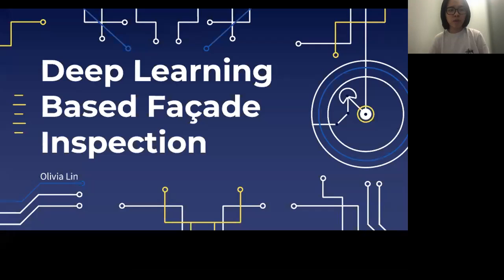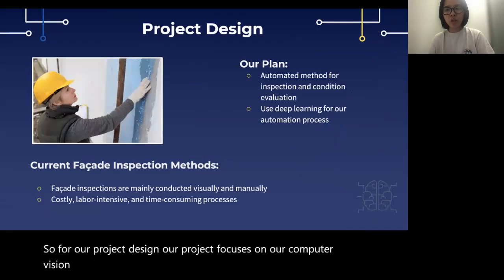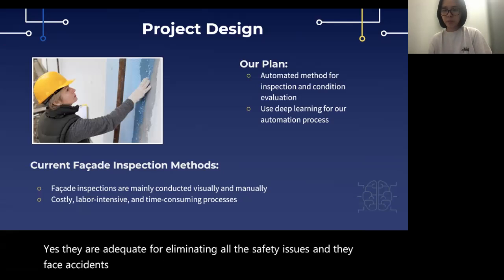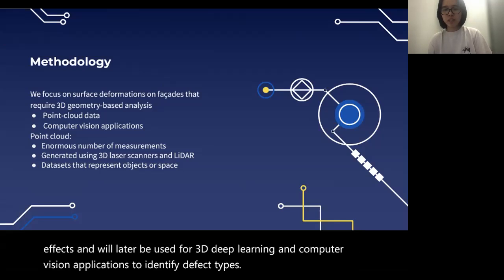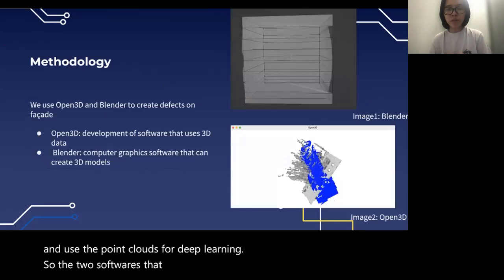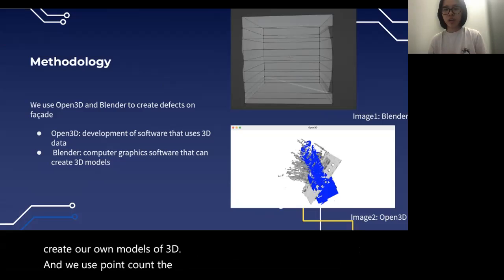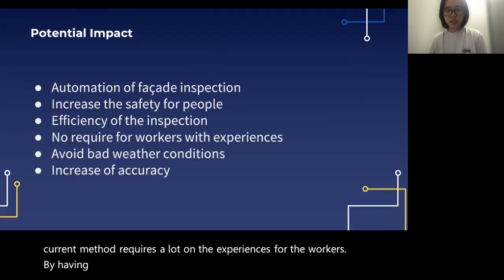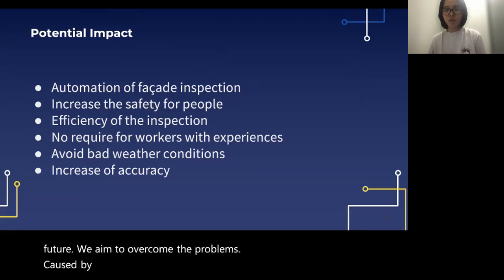Deep Learning on Façade Inspections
Olivia's Tandon summer research project presentation